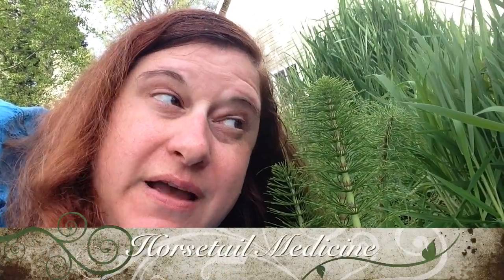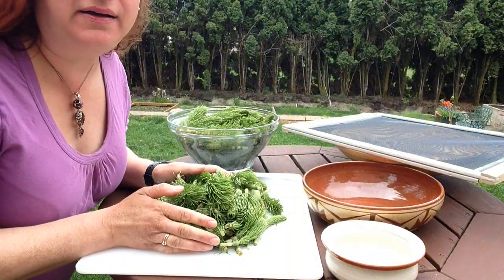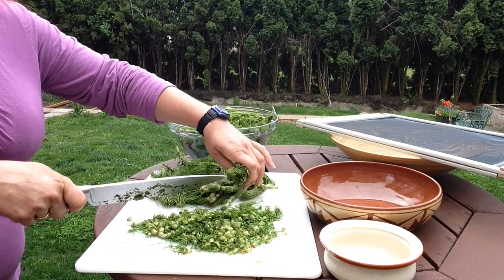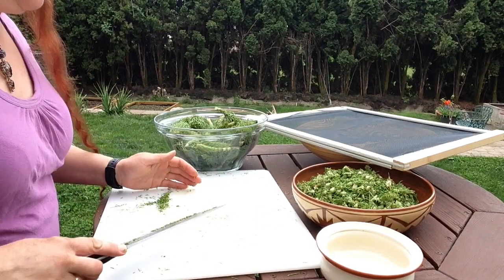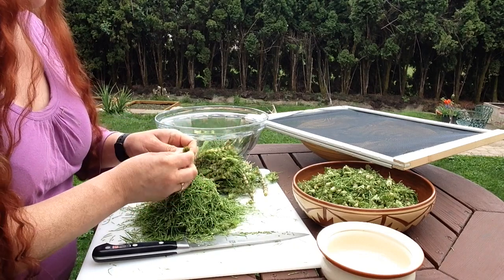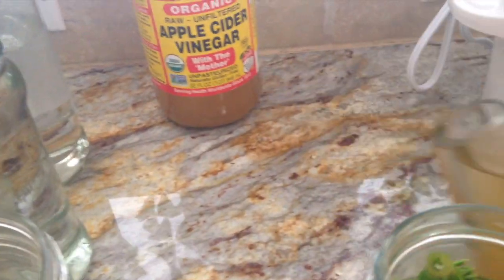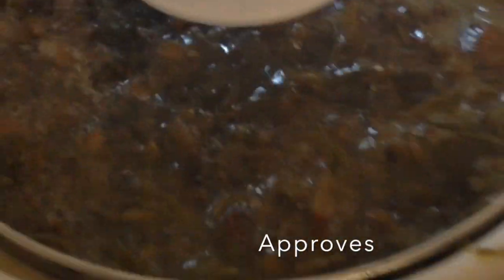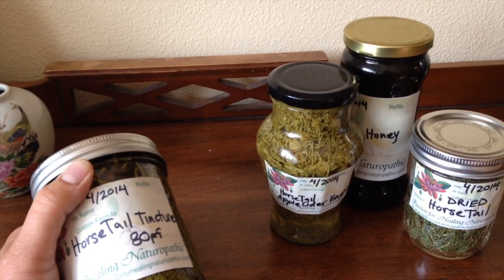Horsetail Medicine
Dr. Mindy Curry shows you how to select, collect, and process horsetails for multiple medicinal purposes.

Includes making horsetail infused honey, horsetail tea, and horsetail tincture.

For more information or to contact Dr. Curry please visit her